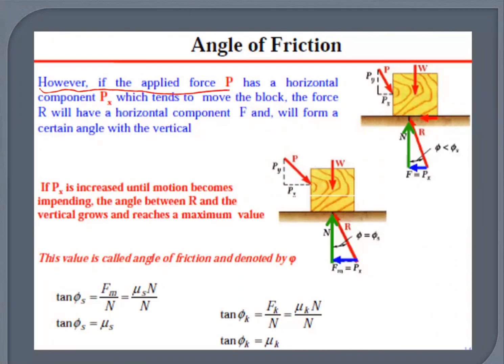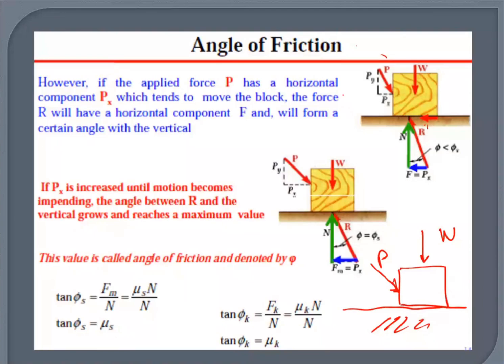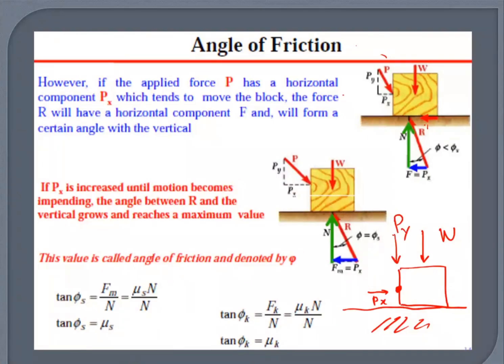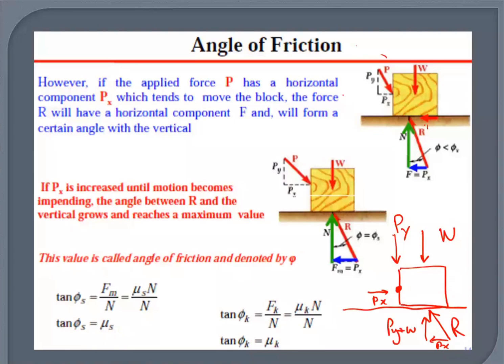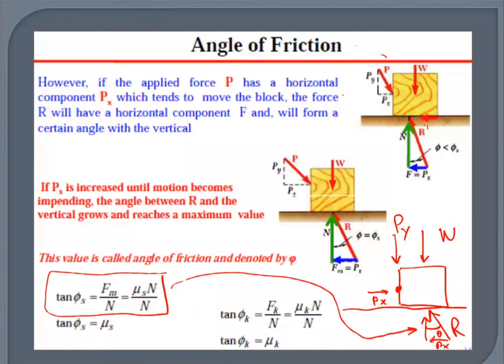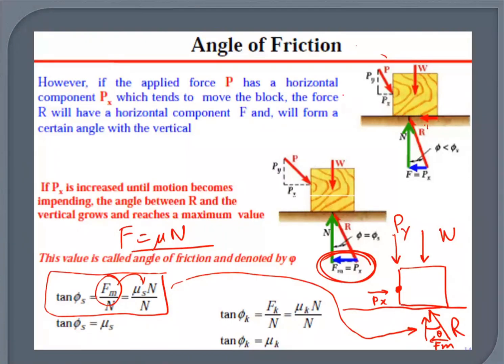Angle of Friction